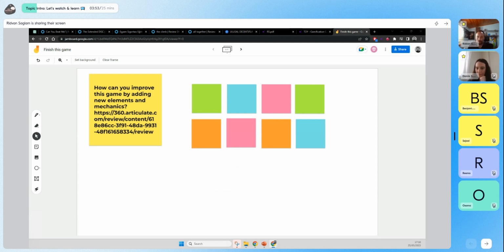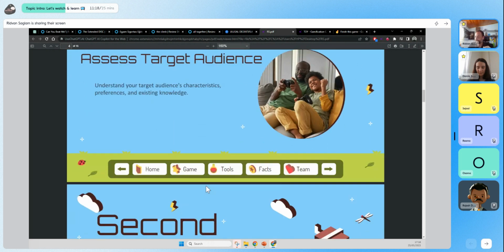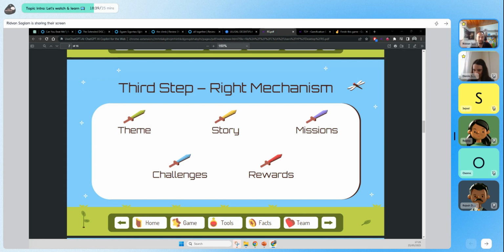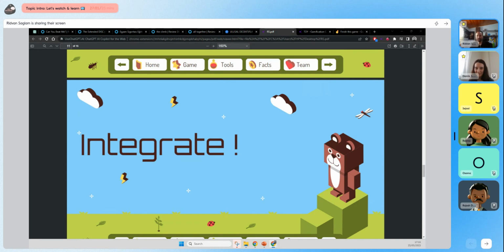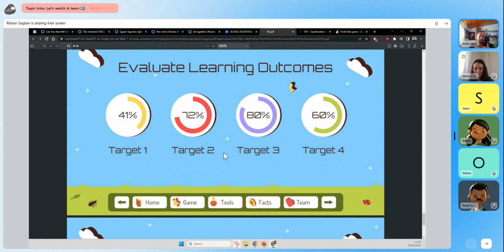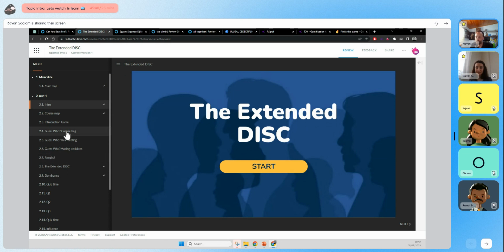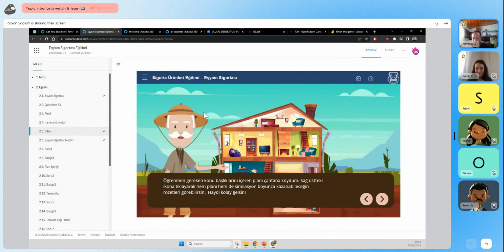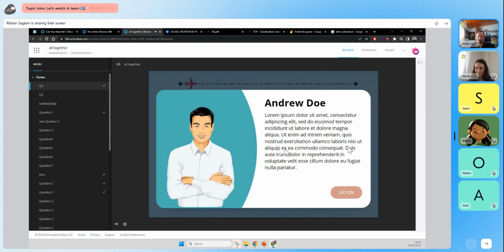ID Power Hour: How to design engaging gamified eLearning experiences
​🎮 Hey game lovers! Are you eager to amp up your eLearning skills and dive into an exciting world of gamification? You're in luck! On the 25th of May at 4pm CET, join us for our laid-back and thrilling ID Power Hour, where we'll hang out with the awesome Rıdvan Sağlam. Together, we'll explore how to create super engaging gamified eLearning experiences that'll make learning a blast!

​During this action-packed session, we'll:

​Check Out Cool Gamified Projects: Take a peek at some top-notch eLearning gamification examples that totally rock.

​Discover the Magic of Gamification: Find out why adding a dash of gamification to your eLearning is a game-changer for boosting motivation and engagement.

​Become a Gamification Pro: Learn the ins and outs of gamification, getting the scoop on what to consider when adding game elements to your courses.

​Kick Off Your Gamified eLearning Journey: Get ready to roll with simple, practical steps to start creating your very own gamified course.

​🗣️Meet Our Guest Speaker:

​Rıdvan Sağlam is a super-skilled eLearning Developer who knows many things about digital learning and educational administration. His experience in instructional design helps him create awesome, interactive, and tailor-made digital courses that keep learners hooked. Rıdvan's got a knack for gamification, making each educational adventure a fun and memorable ride.